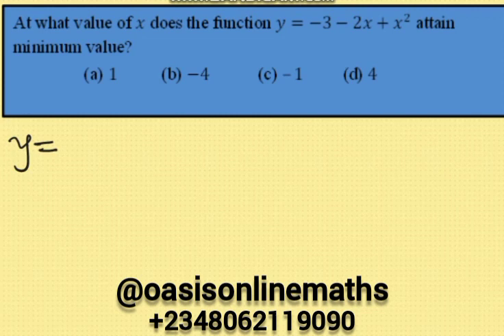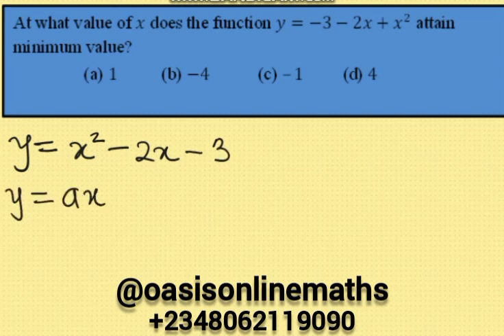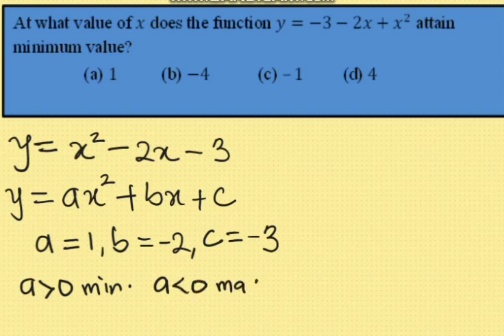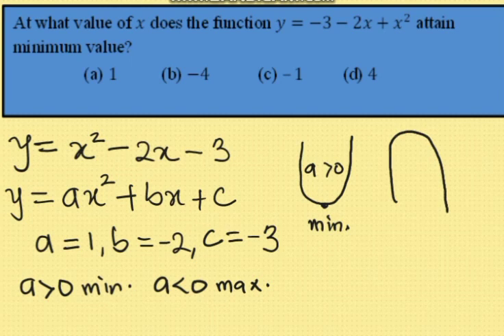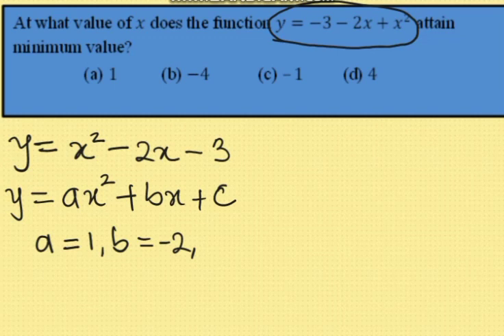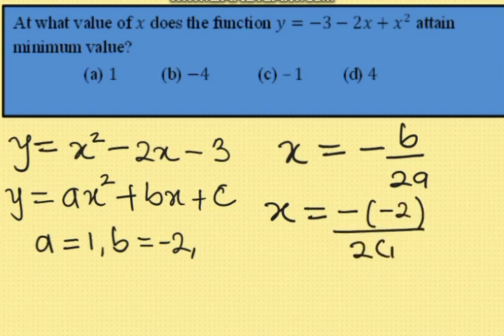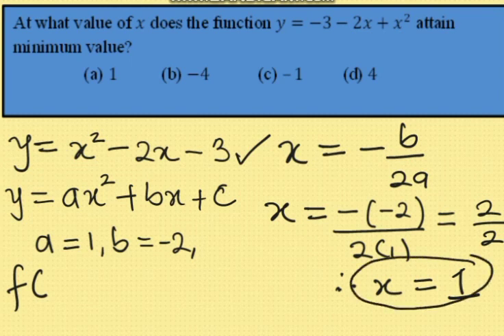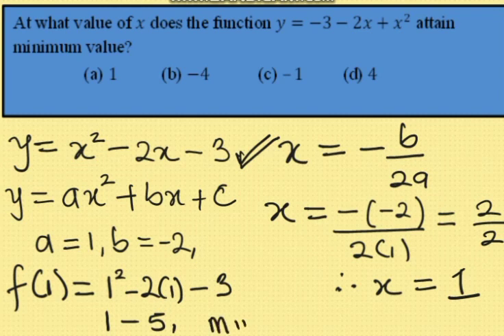UTME ... Minimum Value Of A Quadratic Function.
Minimum & Maximum Values Of Quadratic Function (Graph)